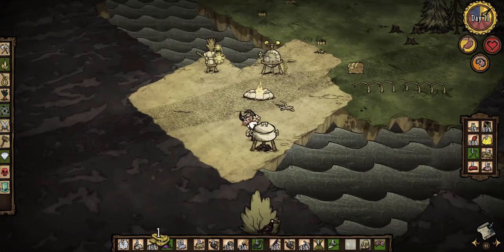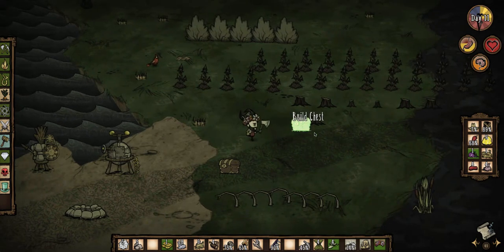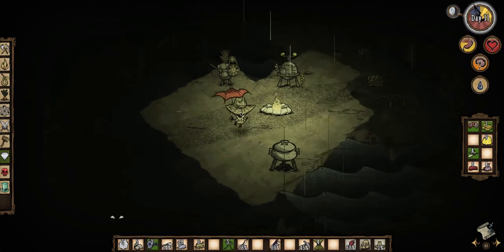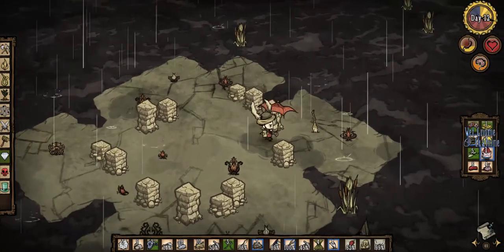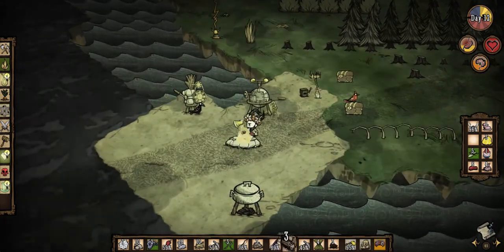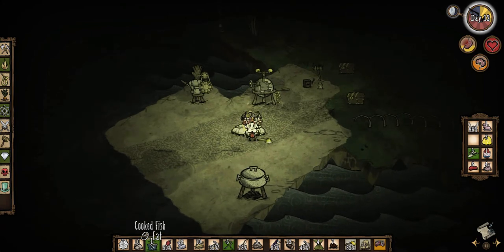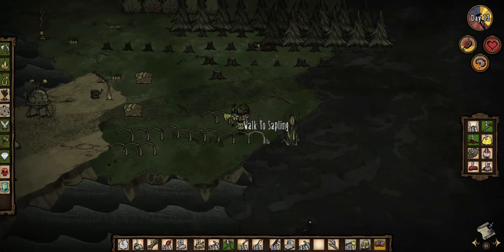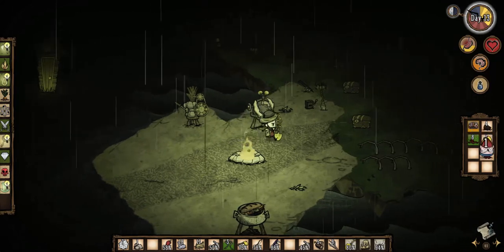Let's Not Starve - S1E4 - Walk About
(Sorry for the delay in posting, I've been traveling for work :(  )

Today we get some more farms set up, and wander around looking for something...